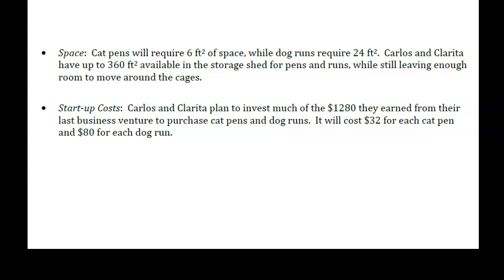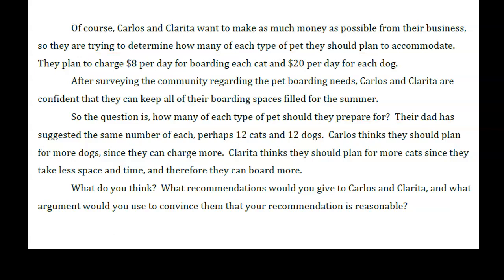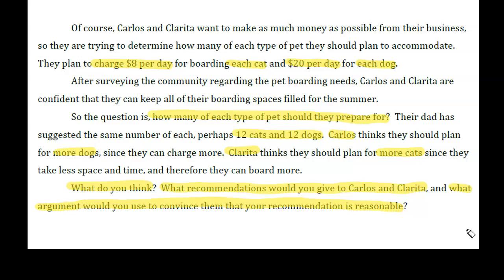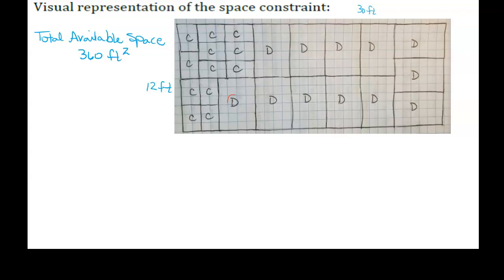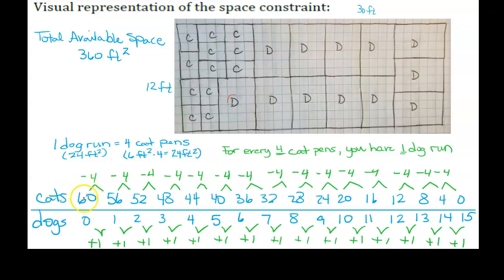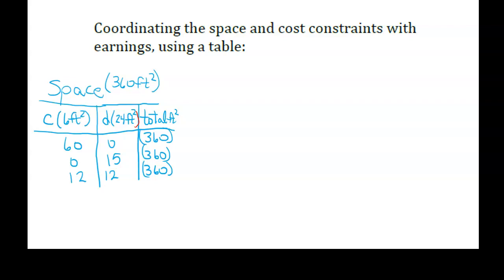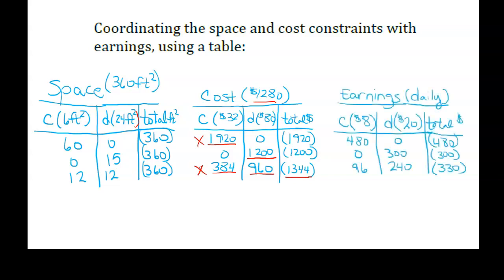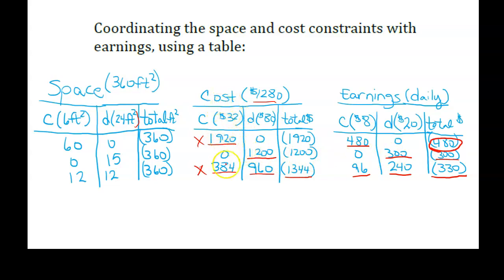M1 U6 Lesson 1 Pet Sitters Summary Video